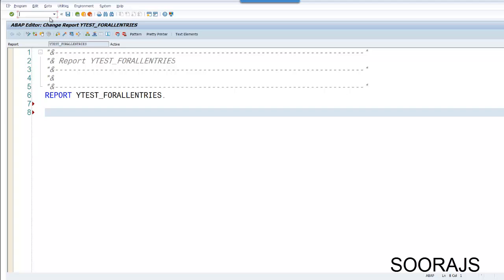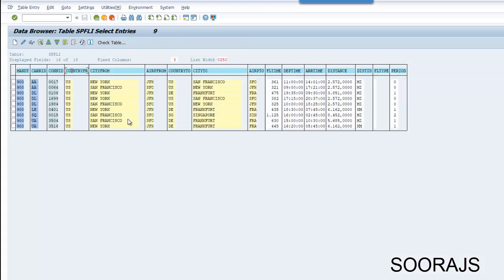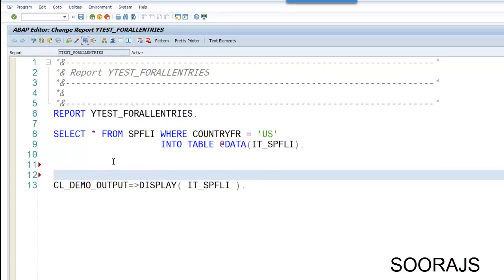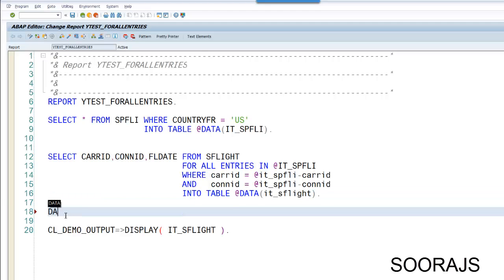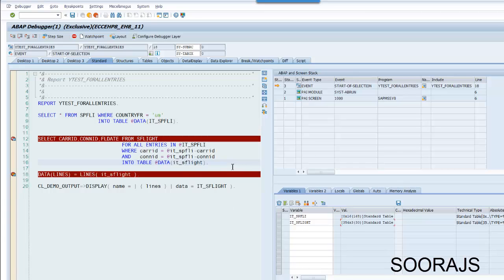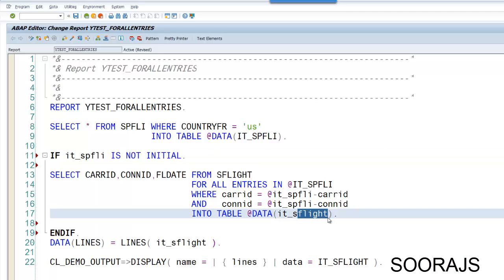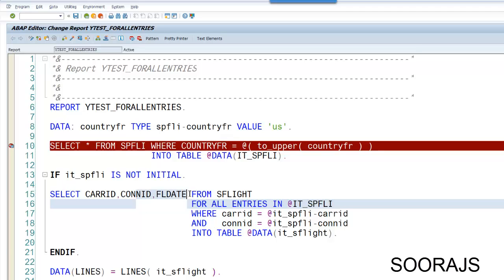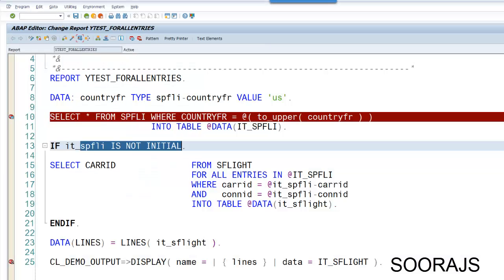SAP ABAP [2020] - ABAP 7.40/7.50- FOR ALL ENTRIES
SAP ABAP [2020] - ABAP 7.40/7.50- FOR ALL ENTRIES with new Syntax
ABAP new syntax

In this session, we will discuss how to read an entry of an internal table and also how to modify the record of the table.

ABAP is a high-level programming language created by the German software company SAP SE.
ABAP is one of the many application-specific 4th generation languages first developed in the 1980s.
 It was originally the report language for SAP R/2, a platform that enabled large corporations to build mainframe business applications for materials management and financial and management accounting.

In ABAP we have basically 2 types of  programs:
1)Reports
2)Module pools

The module pool program defines more complex patterns of user interaction using a collection of screens.
The term “screen” refers to the actual, physical image that the user sees.
Each screen also has a "flow logic", which refers to the ABAP code implicitly invoked by the screens, which is divided into a "PBO" (Process Before Output) and "PAI" (Process After Input) section.

Dynpro - Dynamic program - refers to the combination of the screen and its flow logic.
Introduction to ABAP module pool programming.

Module pool programs are also called dialog programs.

The module Pool programs are basically reports that are prepared for different screens and to manage the sequence of events of these screens.

In the transaction SE80, you can see all the dynpros that you have for this kind of report, add new ones, add all types of elements to the report.

In this program, we will discuss new syntaxes in ABAP 7.40